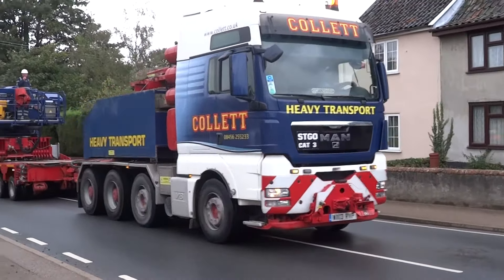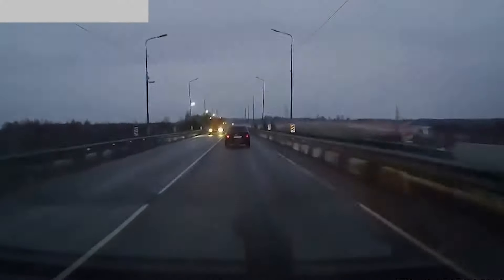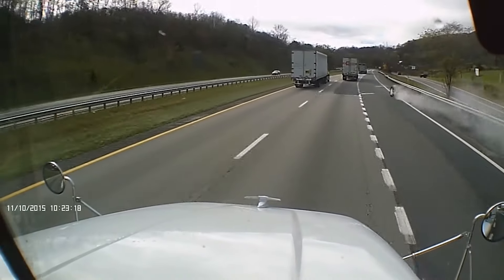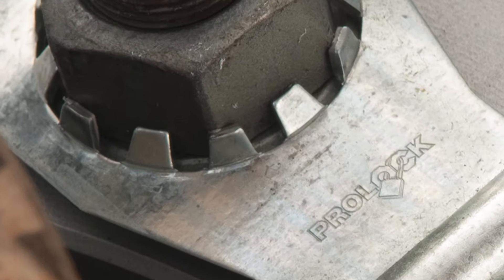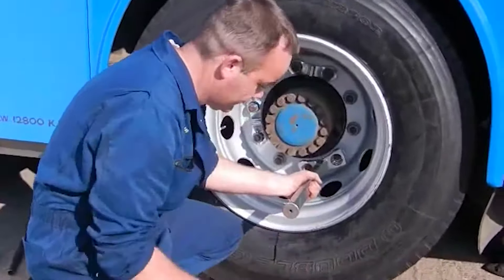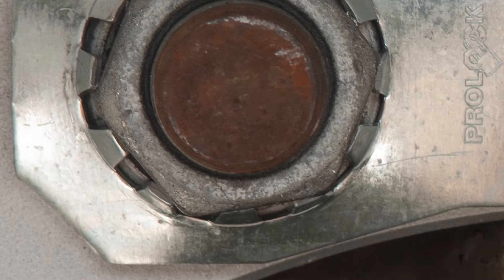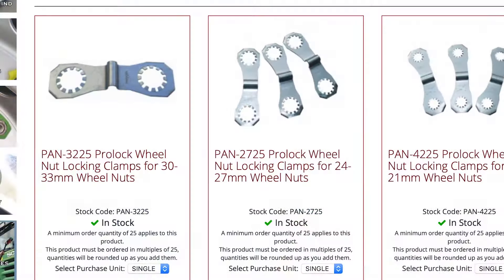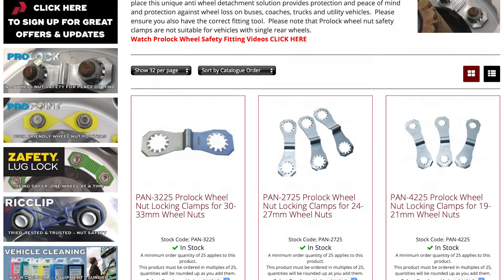PROLOCK - Parma - When wheel safety is an absolute priority, Prolock is the only solution.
Prolock Wheel Nut lock clamps fit across 2 adjacent wheel nuts to prevent wheel loss on commercial vehicles. This wheel nut locking device has a 20 year track record and is TUV approved. Prolock wheel nut security tabs are secured using a fitting tool. Once in place this unique anti wheel detachment solution provides protection and peace of mind and protection against wheel loss on buses, coaches, trucks and utility vehicles.  Please ensure you also have the correct fitting tool.  Please note that Prolock wheel nut safety clamps are not suitable for vehicles with single rear wheels.